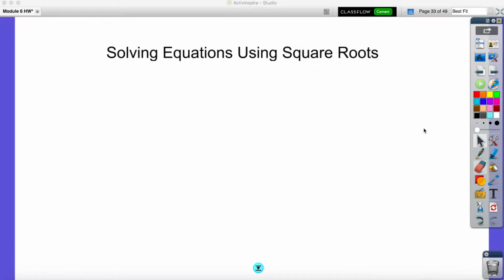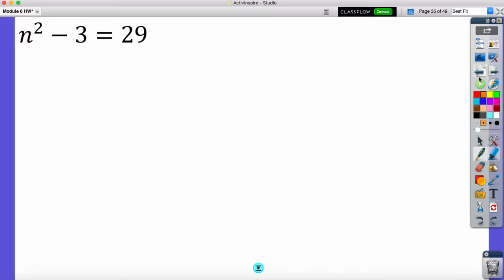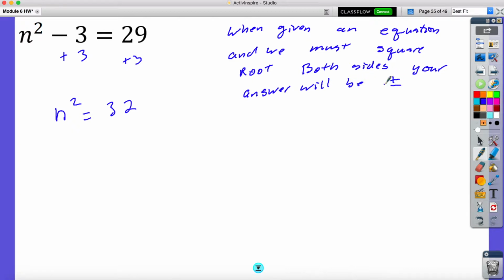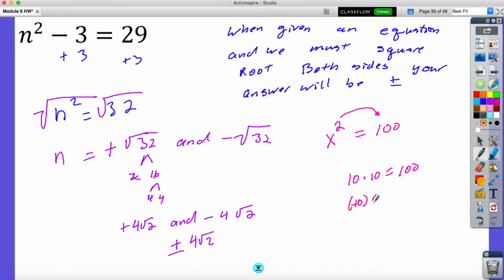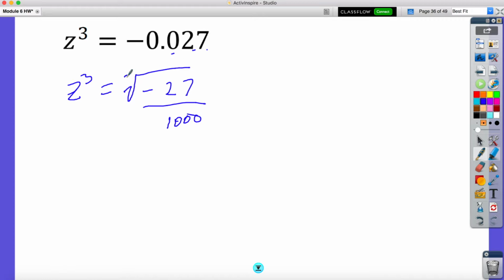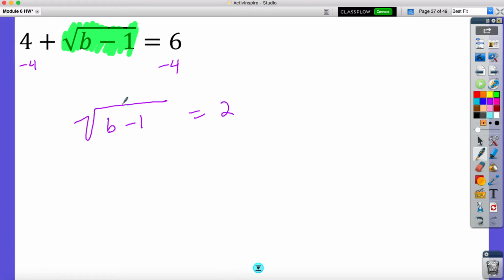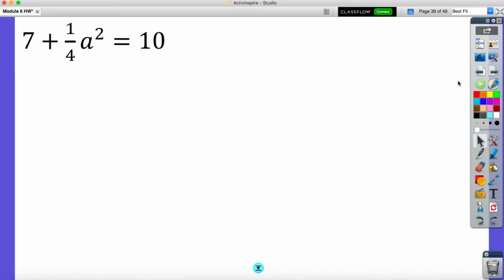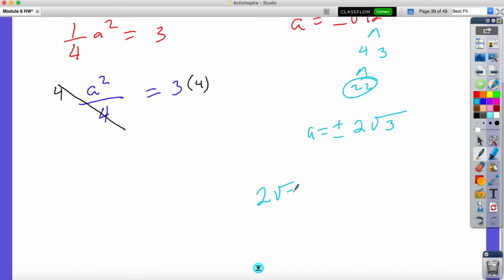Solving Equations with Square Roots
Students will be able to use this video to assist with homework and review regarding how to solve equations with square roots